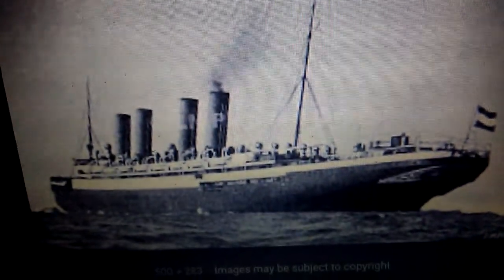Ship bios: S.S. Kaiser Wilhelm Der Grosse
Today I talk about the life of the first ever four funneled ship that was built in 1897 and was lost in 1914 the grand Kaiser Wilhelm Der Grosse